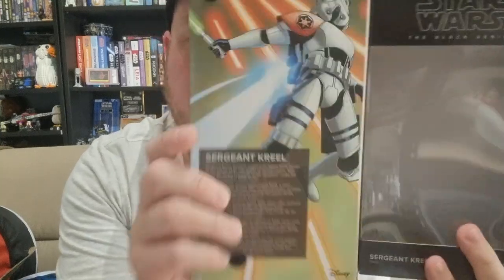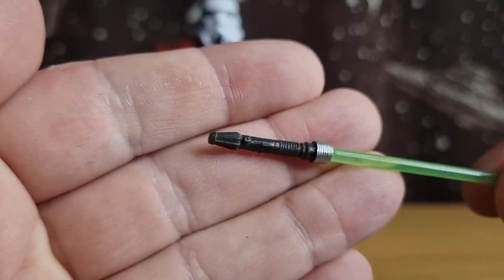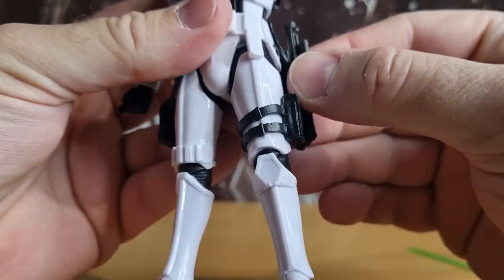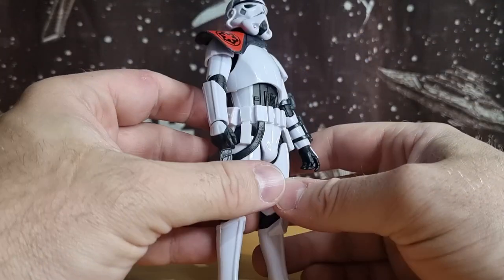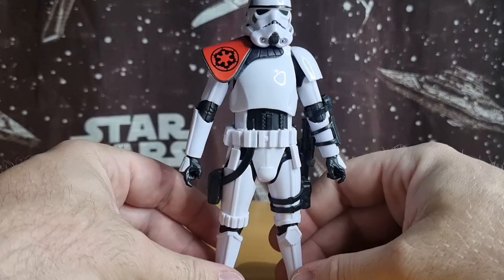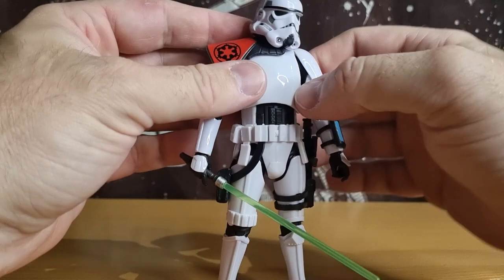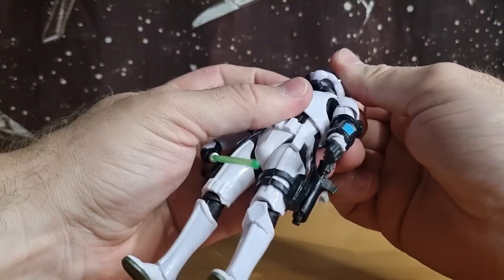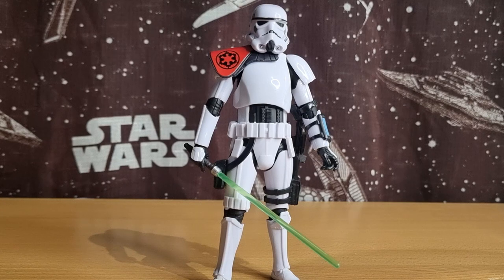SERGEANT KREEL | SCAR SQUADRON - STAR WARS THE BLACK SERIES REVIEW